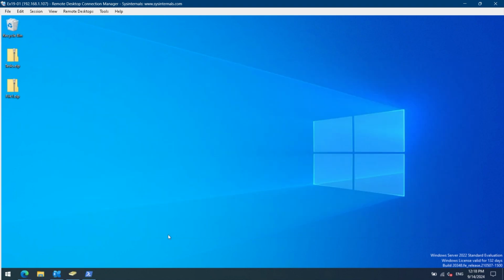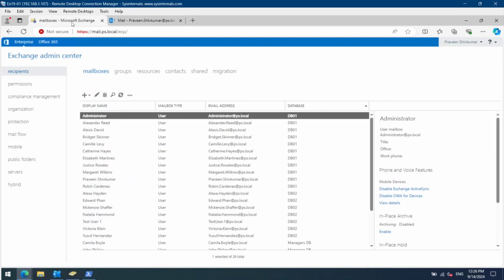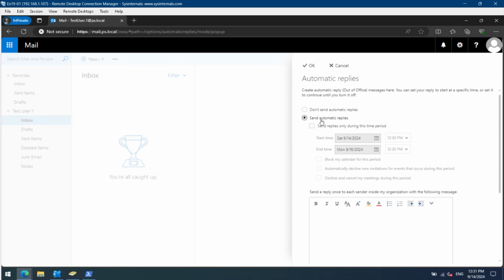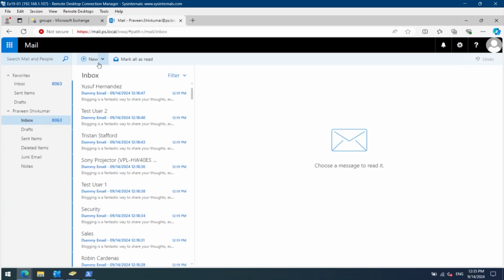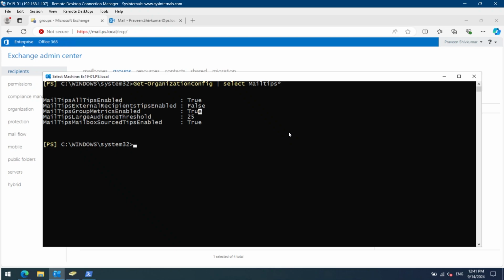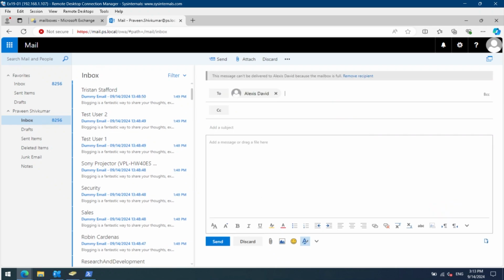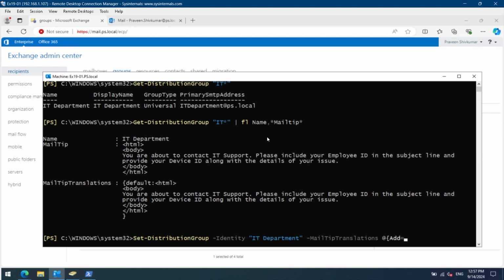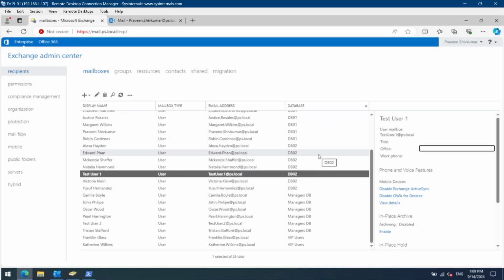30 - Configure Custom MailTips for Recipients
In this video, I will walk you through the steps to configure Mail Tips for Recipients in Exchange Server 2019.

Timestamps
00:00 Introduction
00:21 What is MailTip?
02:23 Create MailTip for Group
04:20 Set Auto Reply Configuration for User Mailbox
05:36 Create MailTip for Large Group
07:05 MailTip for External Emails
09:24 MailTip for Mailbox Full
10:50 Translate MailTip for Regional Language
14:50 Conclusion